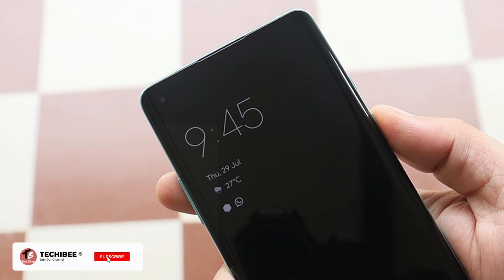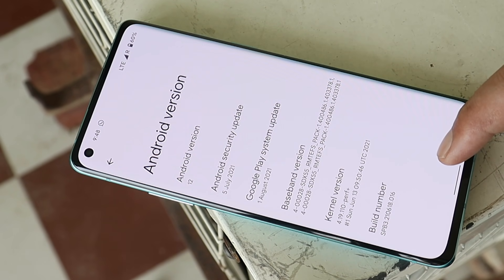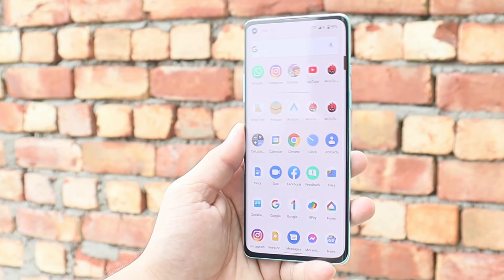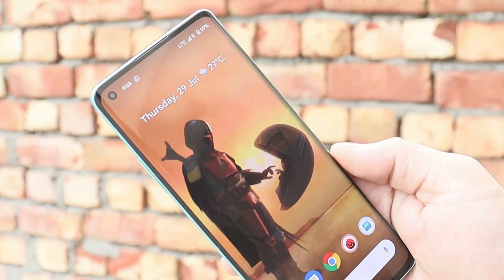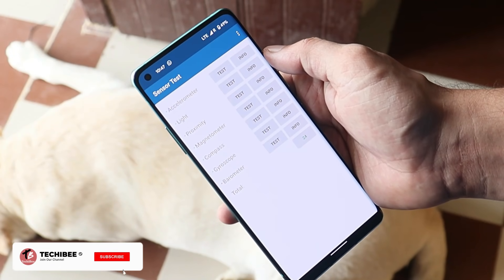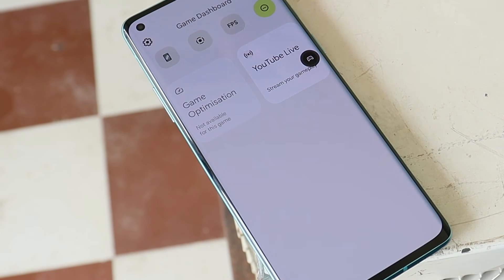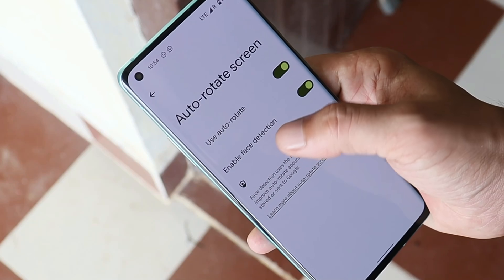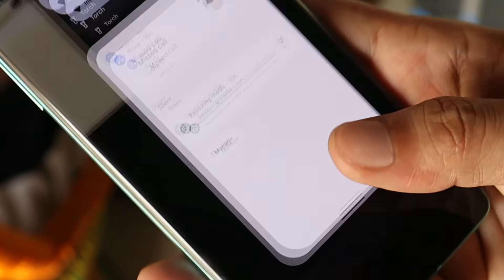Android 12 Beta 3.1 for Oneplus 8 Series!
Google releases Android 12 Beta 3 for Google Pixel Devices & Recognized developer JAY ported Android 12 beta 2 for Oneplus 8 series, Check out his more ports on his telegram group

Download Oxygen OS 11 open beta 1 for Oneplus 6 series